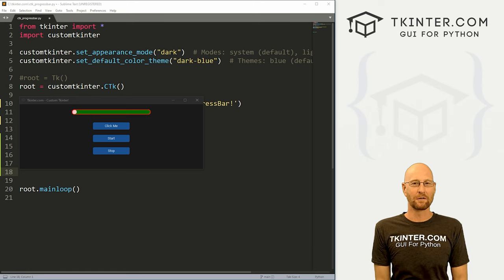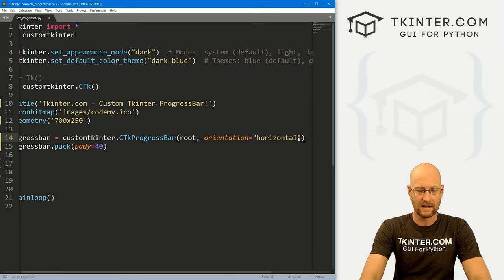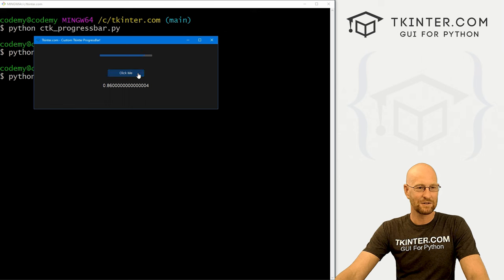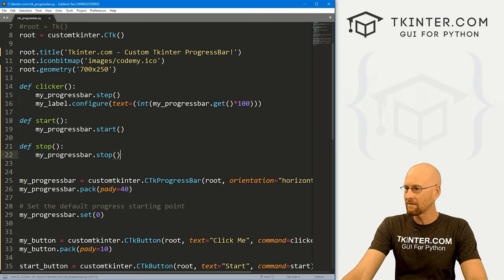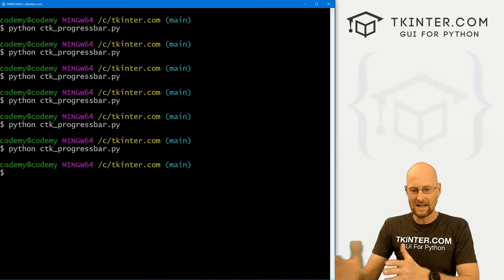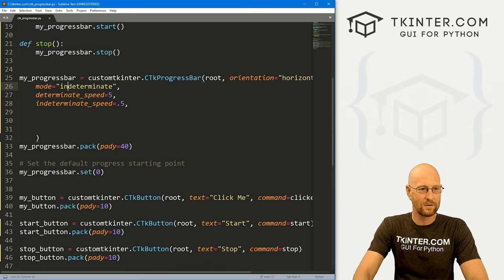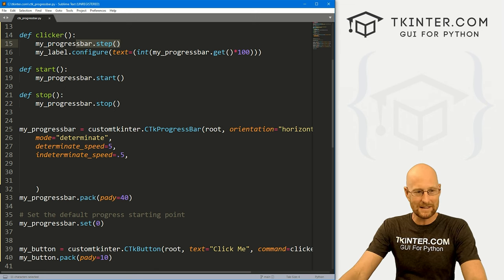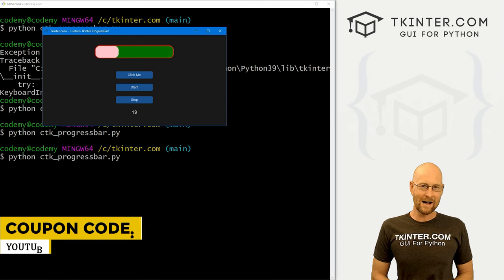Progress Bars in CustomTkinter - Tkinter CustomTkinter 6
In this video we'll look at Progress Bars in CustomTkinter.

Progress bars do just what they sound like...they allow you to visualize the progress of something...with a bar!

In this video I'll show you how to use them with Custom Tkinter, and how to customize them to look all sorts of different ways!

Timecodes

0:00​​ - Introduction
1:31 - Create ProgressBar
2:45 - Create Button
3:14 - Create Clicker Function Step
3:37 - Create Label
4:00 - Set Default Starting Point
4:46 - Update Label OnClick
7:23 - Start/Stop
9:08 - Change Step Size
12:33 - Change Mode
14:28 - Change Height/Width
15:05 - Corner Radius
15:58 - Border Width
16:31 - Border Color
16:54 - Background Color
17:24 - Progress Color
17:50 - Conclusion